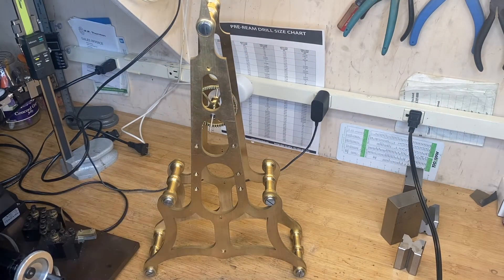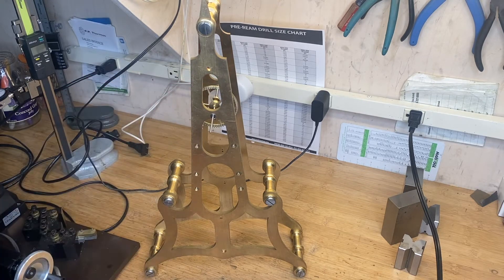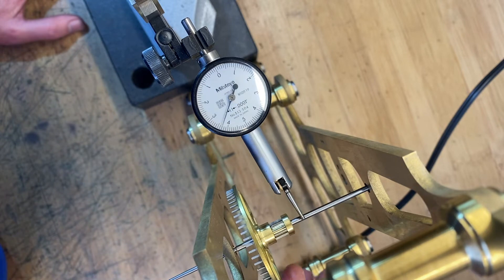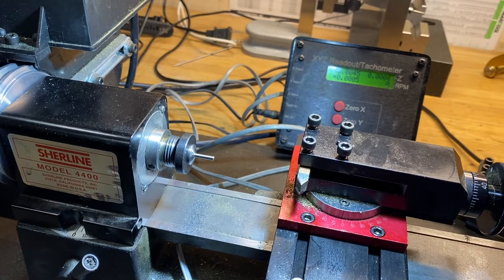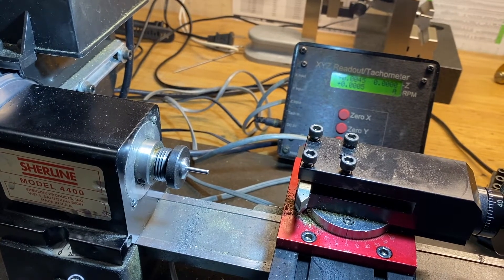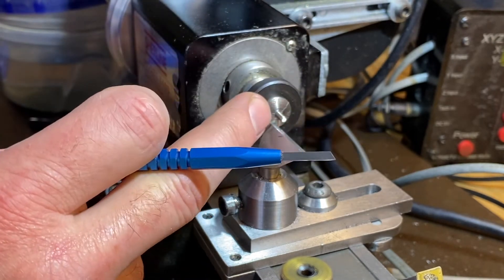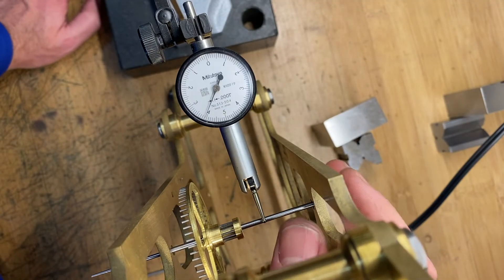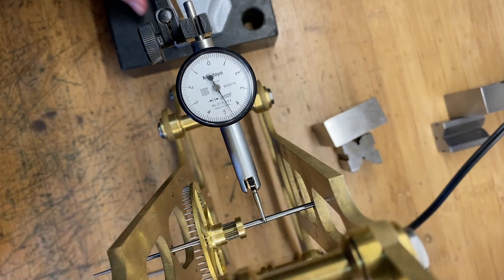Remaking a Bent Arbor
Using a Sherline Lathe to make a new arbor for a perpetual calendar clock.  Showing how to measure and remake the arbor for the Escape wheel.